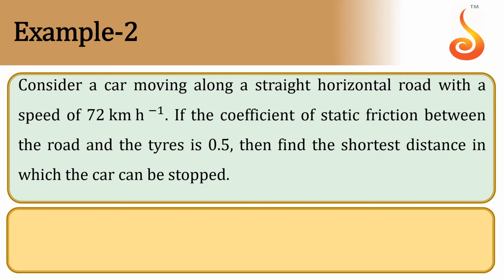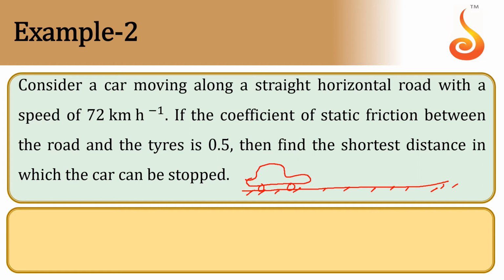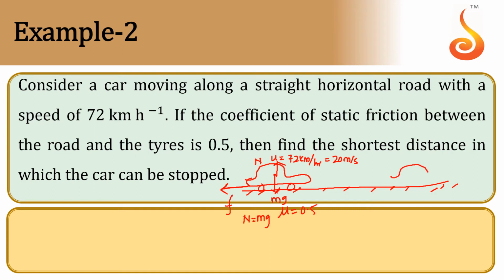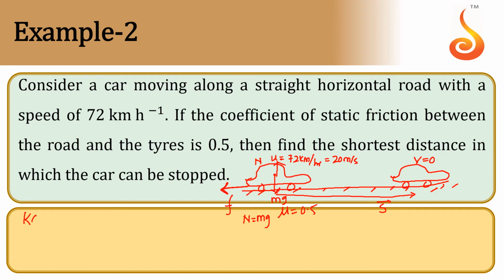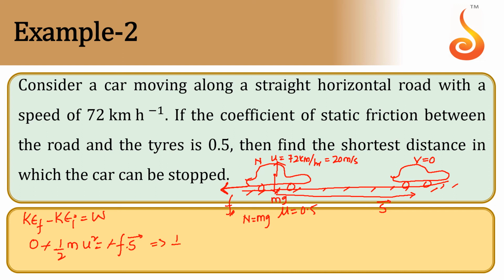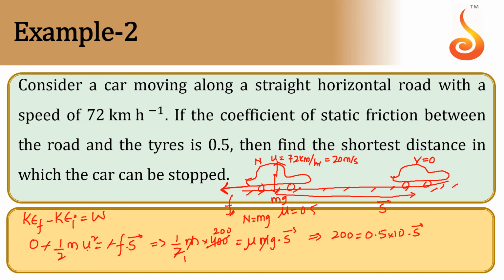PU 1 | Physics | Work Power Energy | Lecture 2 | Slide 25 | EX 2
Welcome to Concept Videos for PU 1! This slide will explain Example 2 of Work Power Energy. We are sure you will have an effective learning experience.